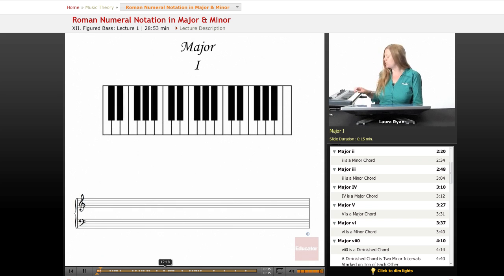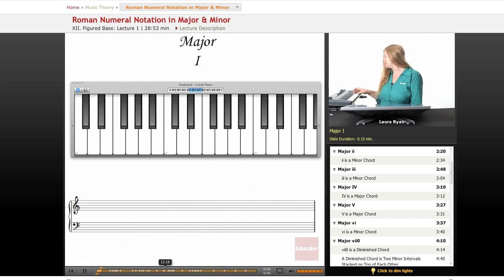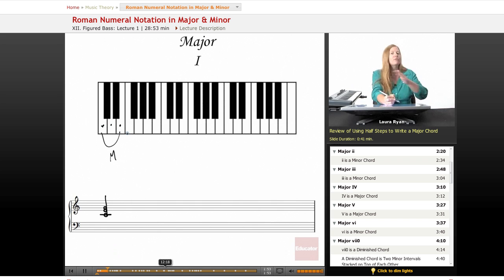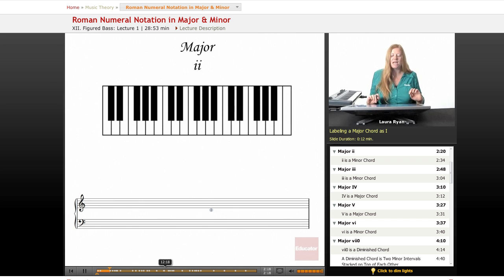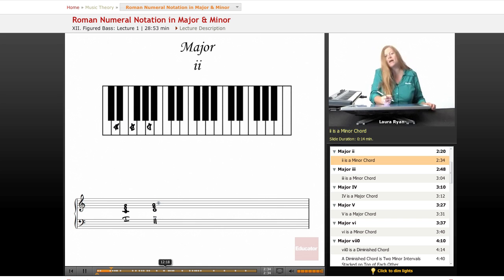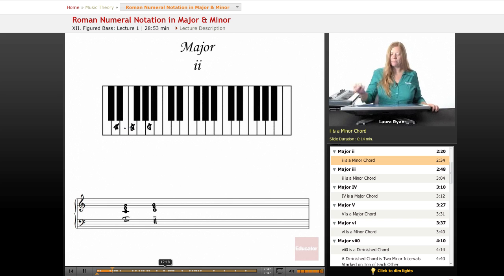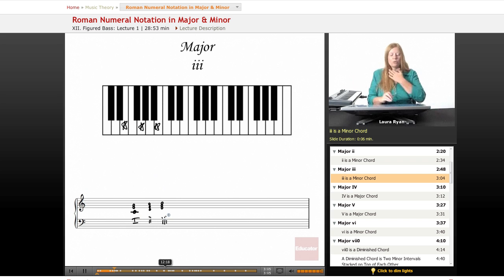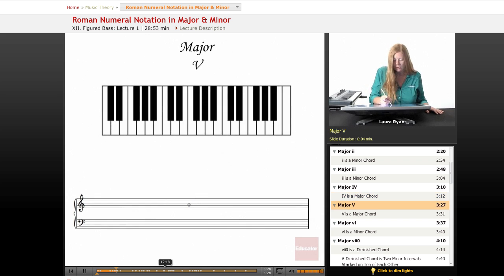Music Theory - Roman Numeral Notation in Major & Minor